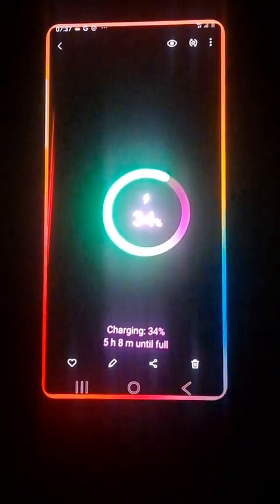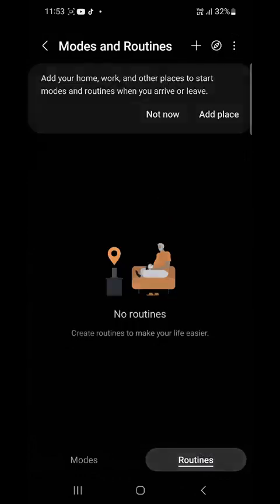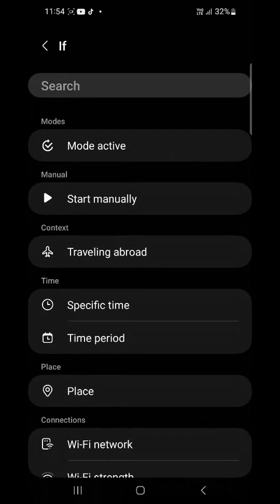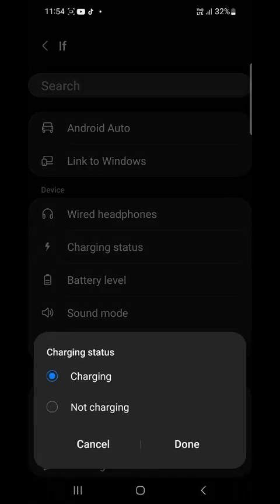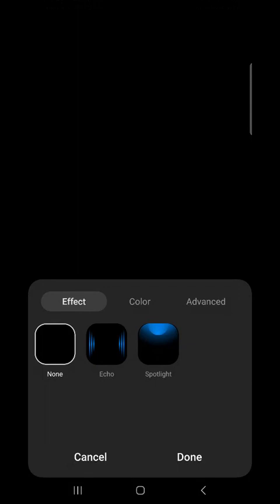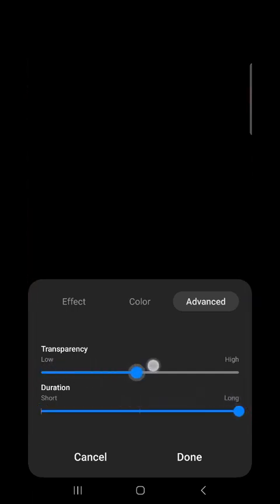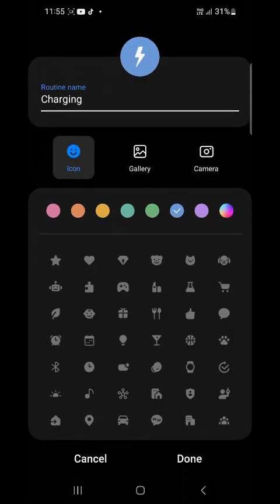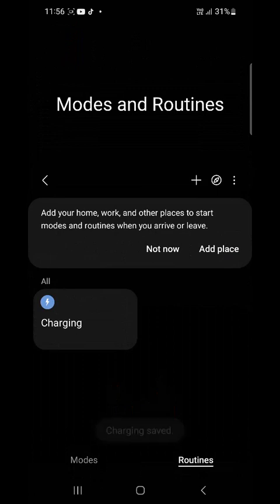How to Activate Charging Display Lights in Android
How to Activate Charging Display Lights in Samsung.
How to Activate Charging Display Lights in Tecno
How to Activate Charging Display Lights in Infinix
How to Activate Charging Display Lights in Redmi
How to Activate Charging Display Lights in Oppo